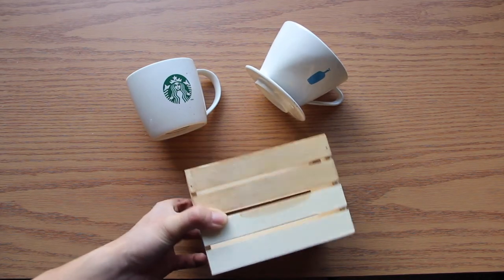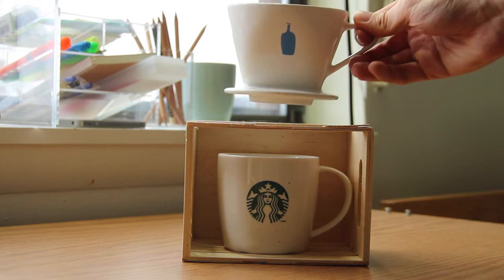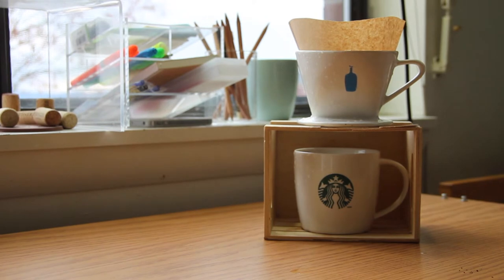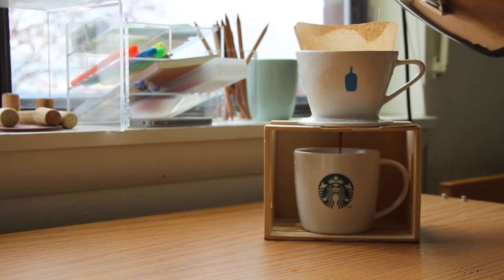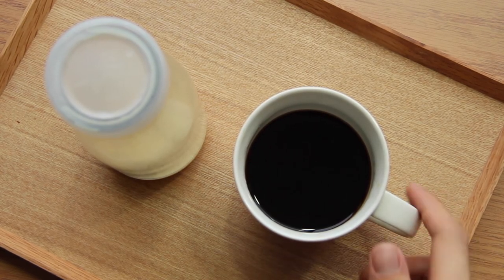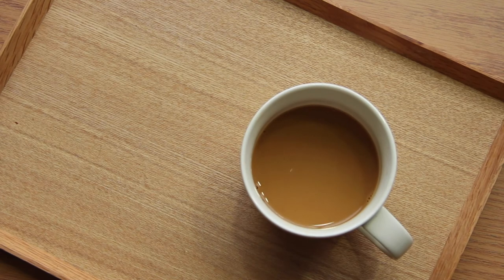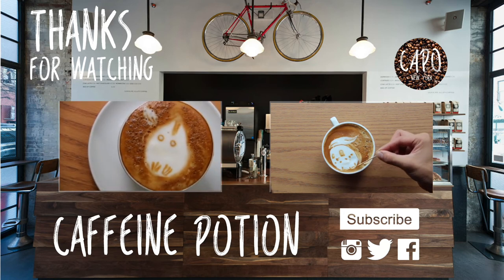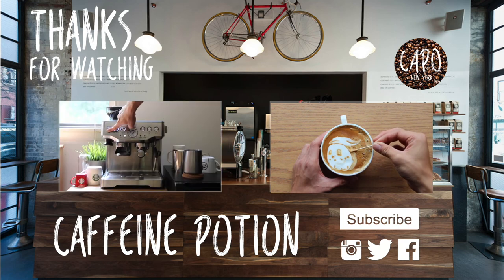ELIXIR #8: DIY Drip Coffee Stand (By Caffeine Potion)